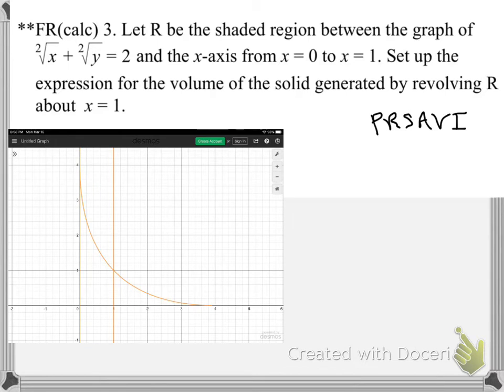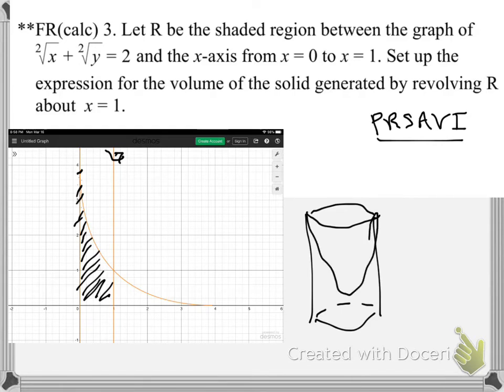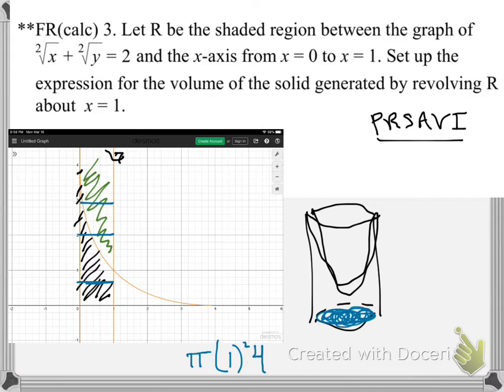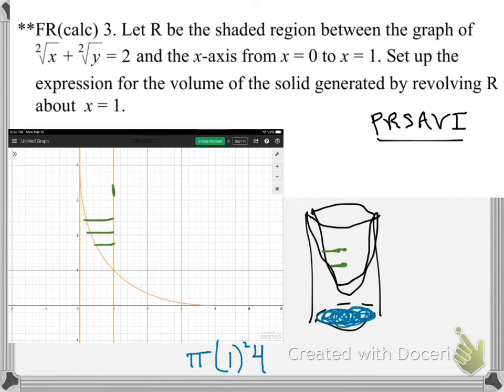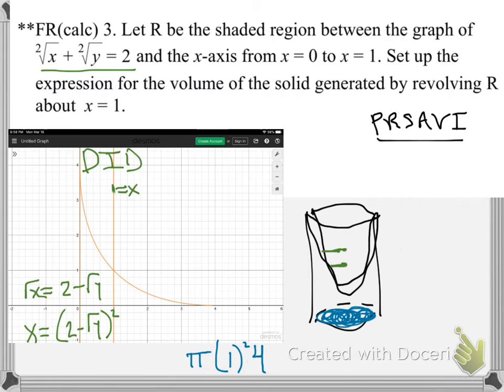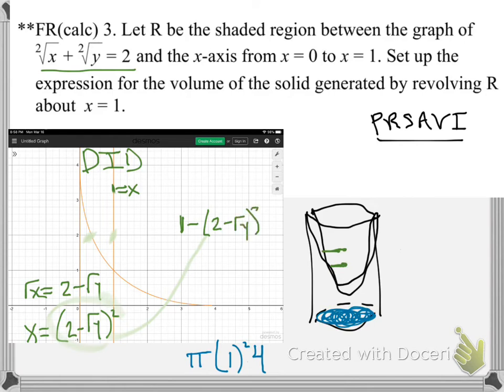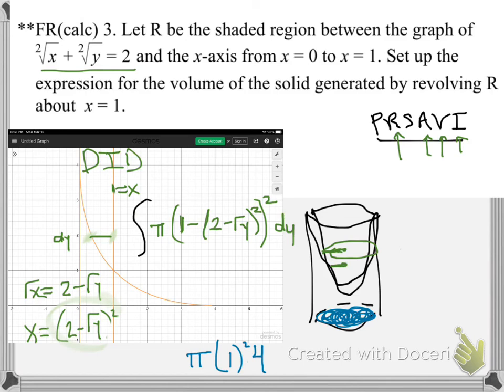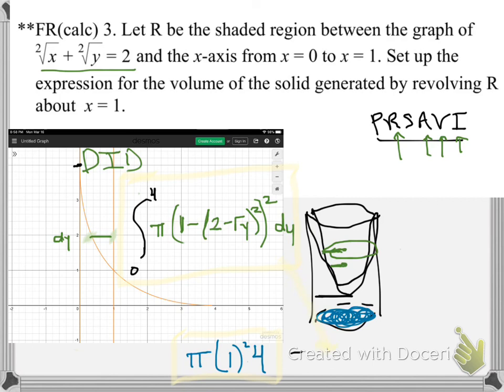Volume of Solid of Rotation Example- Method 2